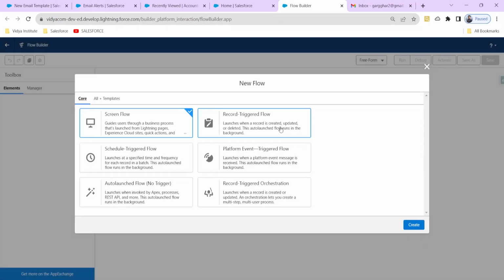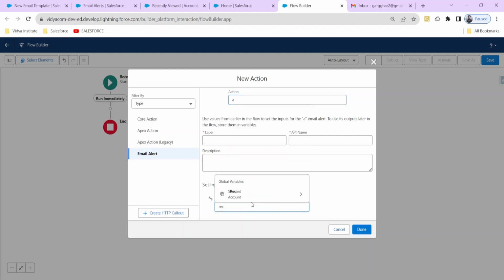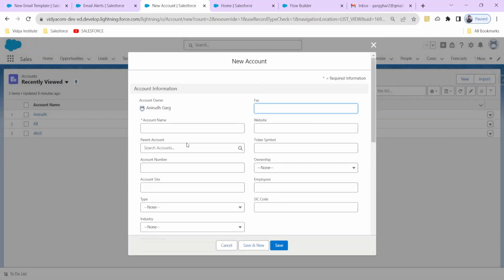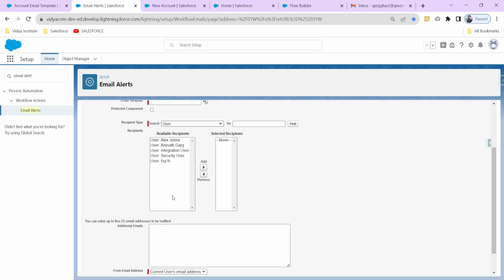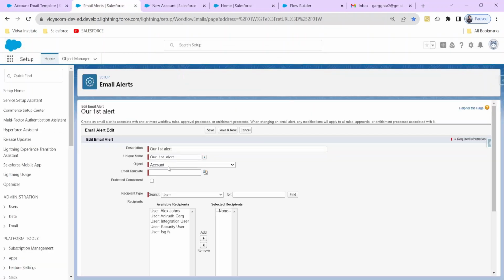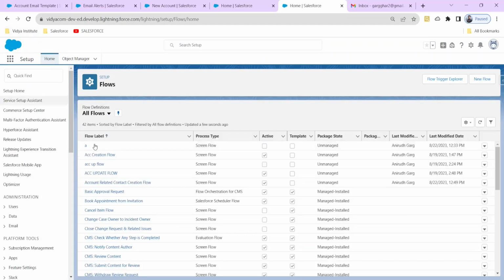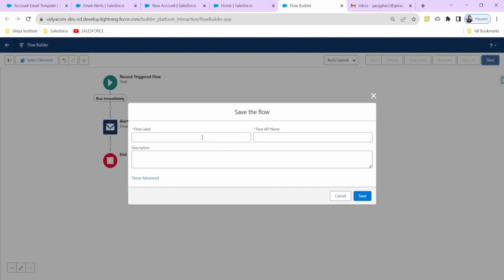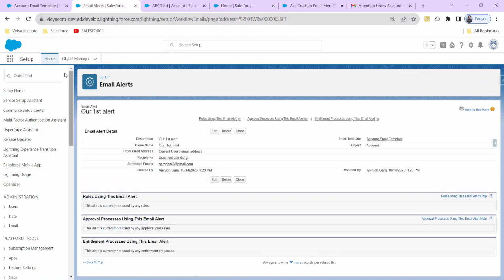Send Email Notification using Email Alert | Record Triggered Flow | SFDC 27 | Salesforce by Anirudh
Instead of creating an Email Action and passing those input parameters in Subject and Body of Email, the recipient ID, Passing Email Template ID, Related Record ID and Recipient ID We will create a thing called Email Alert, We will just pass our Record ID to email alert and call our Email Template in that alert instead of calling in flow directly,  2 Types of  Email Templates: Lightning and Classic Email Template, Related Entity Type in Email Template, Insert Merge Fields

Welcome to the 22nd Video of Salesforce: Fundamental to Advance Course
Here I have depicted  how to Send Email Notification using Email alert

What is Flow in Salesforce, Importance of this Automation Tool, Types of Flow, Screen Flow and Auto Launched Flow, In Screen Flow, There is User Intervention with the UI while Auto Launch Flow executes automatically without user interaction

0:00 Subscribe for Latest Updates
0:21 Using Email Alert instead of Email Template
1:16 Email Alert vs Email Action
1:48 The DIFFERENCE
2:00 Record ID is stored in Record Global Variable
2:20  We will just pass our Record ID to email alert and call our Email Template in that alert instead of calling in flow directly
2:40 Creating Email Template
3:00 Related Entity Type in Email Template
3:15 Subject and Body of Email Template
3:40 Insert Merge Fields
4:40 Creating Email Alert
4:50 Specify Recipient and Sender Address in Email Alert
5:10 Why Email Alert over Email Template
6:30 Store in Public Email Template Folder
9:33 Save and Debug the Flow
9:58 Summarize
10:38 Email Received
7:57 NEXT VIDEO: Use Email Alerts,
8:30 Pass only Record ID in Email Alerts
11:10 Navigate to Salesforce Flows Playlist
11:30 Stay Tunned, u can Connect with me on LinkedIn